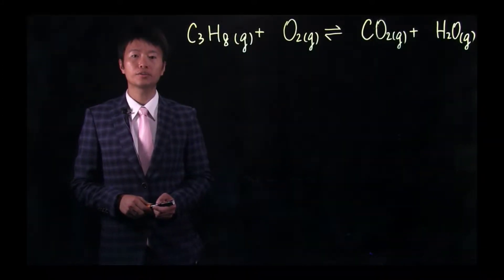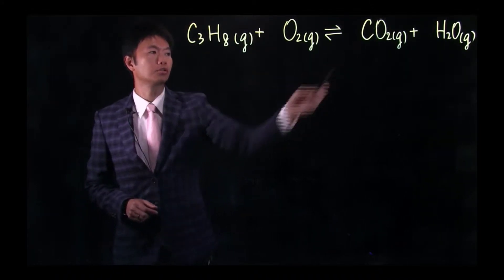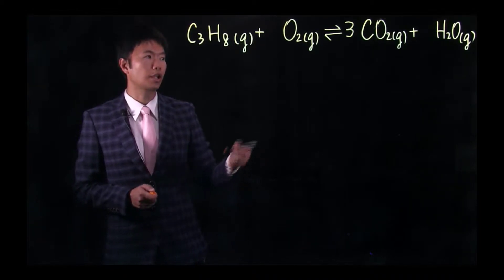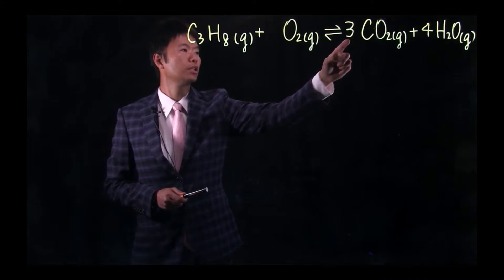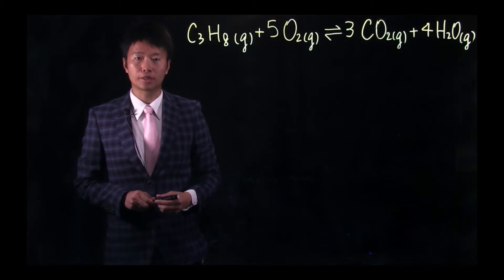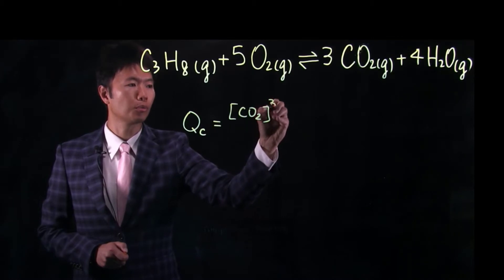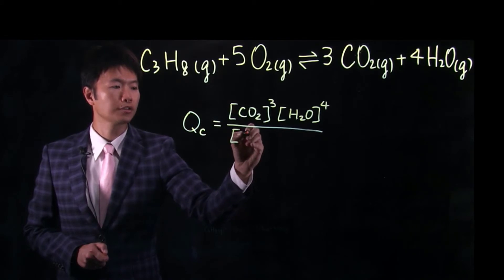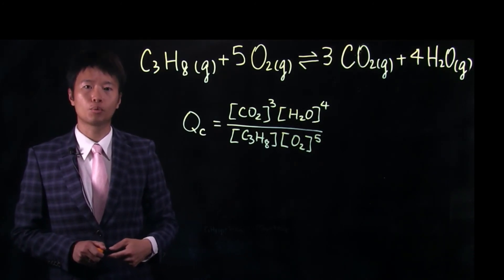How to write a reaction quotient expression for an equilibrium reaction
Example: Writing a reaction quotient for combustion reaction of propane gas